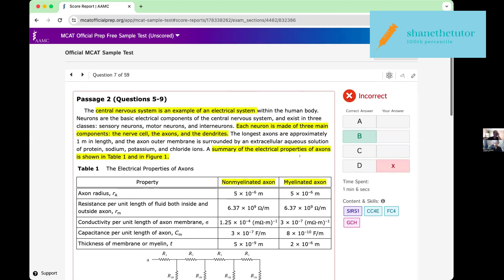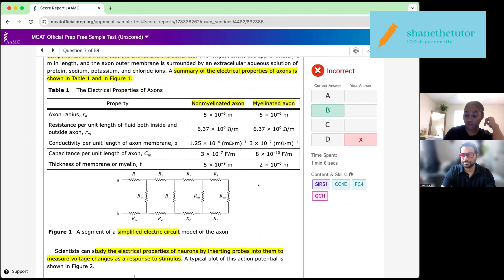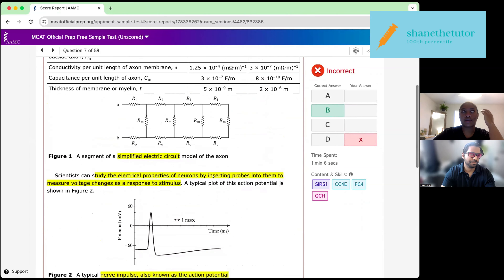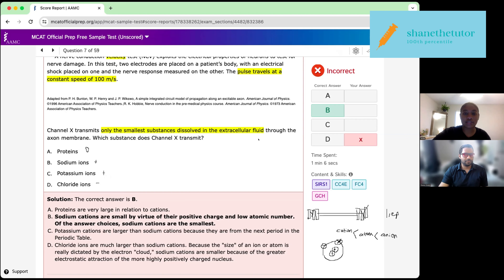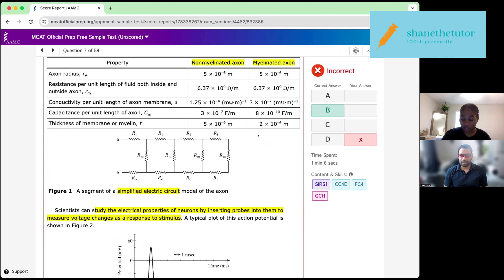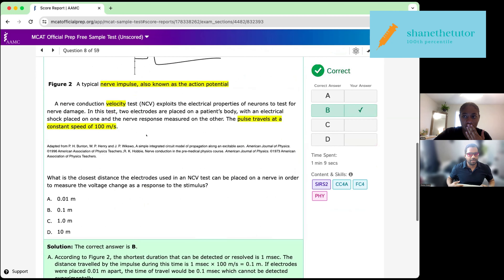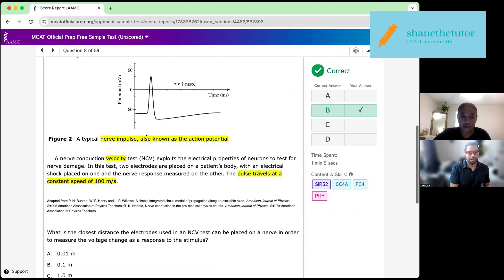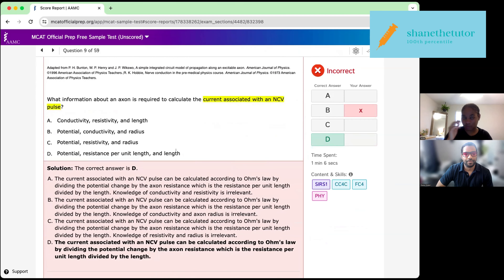MCAT AAMC FL Parallel v. Series Circuits!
Here's a video where I cover Electrostatics, Electricity, Circuits, Resistors, and Capacitors .

I am just starting to do this, so I'll probably administer polls and other interactive ways of being a better virtual tutor to you and all!

0:00 - Intro
14:50 - Voltage
20:33 - Universal Law of Gravitation
21:30 - Derivation of g
25:05 - Coulomb's Law
27:40 - Derivation of E
35:18 - Resistance
37:40 - Wire cross-section
40:44 - Length proportionality with Resistance
42:40 - Area proportionality with Resistance
48:32 - Resistors in Series
48:45 - Resistors in Parallel
50:45 - Reciprocal Sum
54:37 - Capacitors

MCAT Tutoring Session. More info, go to ShaneTheTutor.com!